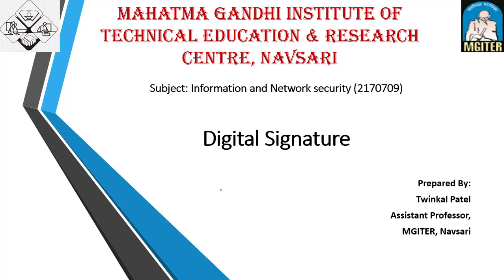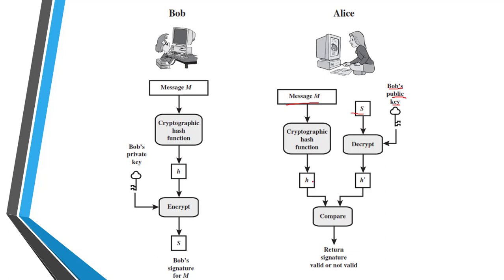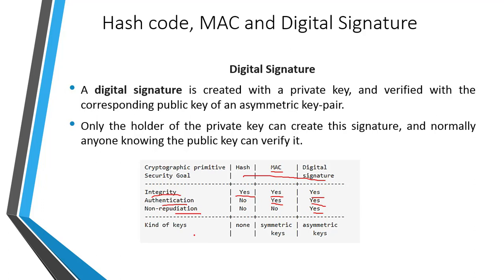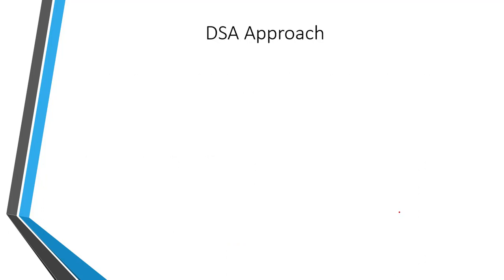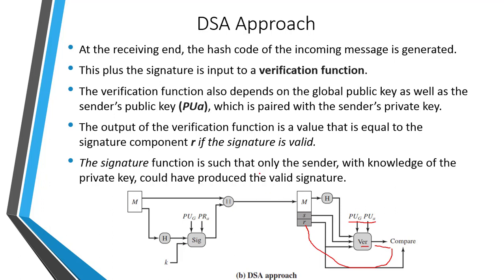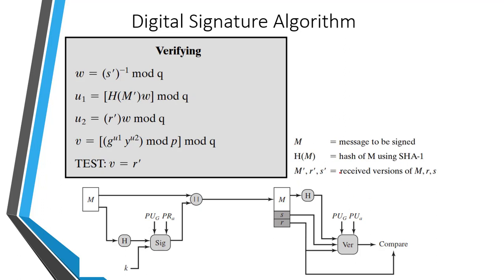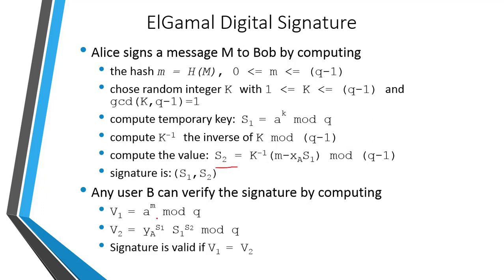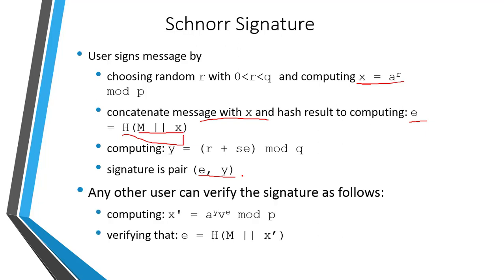INS: Unit-7 Digital Signature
What is Digital Signature?
Generic Model of Digital Signature
Hash Function, MAC and Digital Signature
Digital Signature Requirements
Digital Signature Standard
RSA Approach
DSA Approach
Digital Signature Algorithm
ElGamal Digital Signatures
Schnorr Digital Signatures